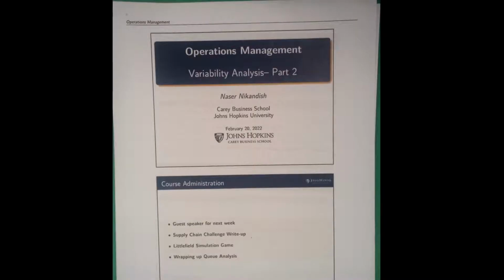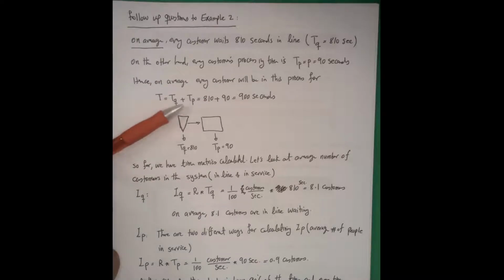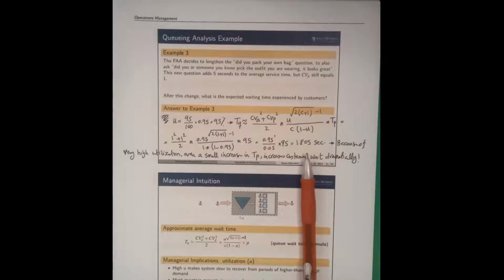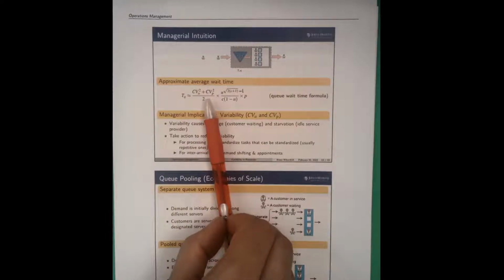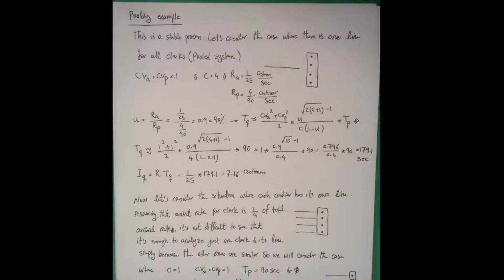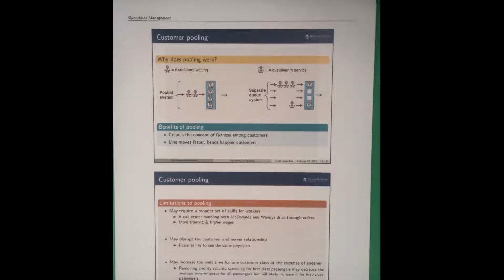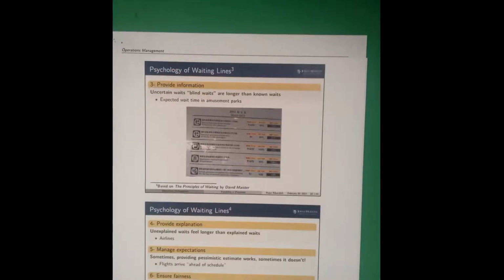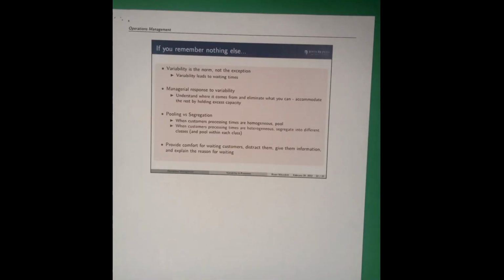Variability Analysis part 2 Handout